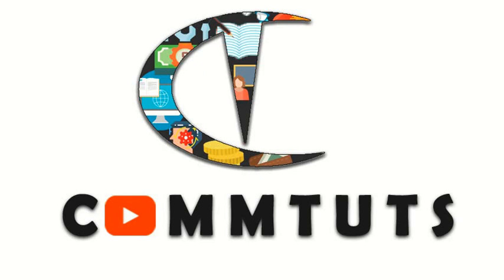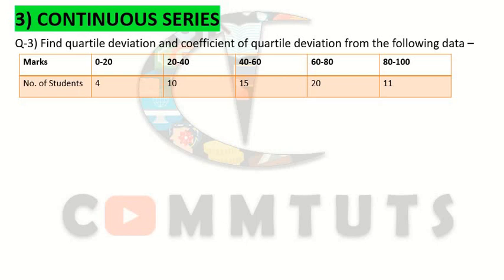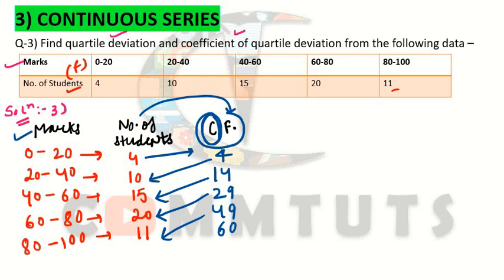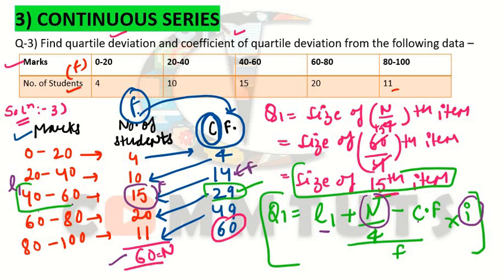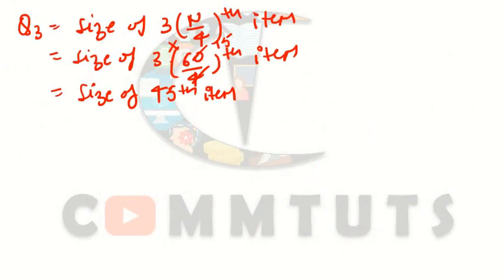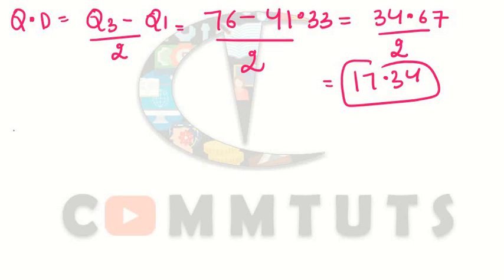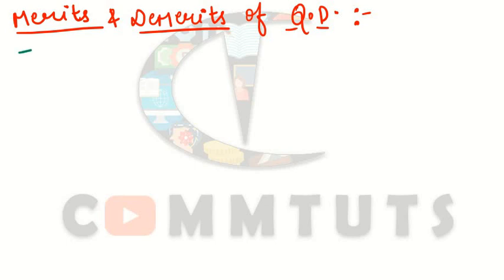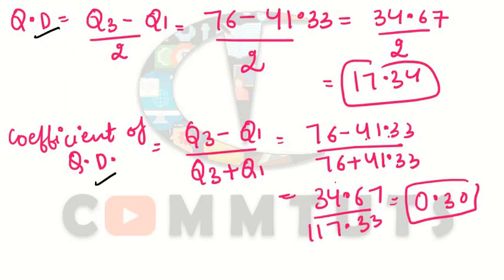(59) Quartile Deviation and Coefficient of Quartile Deviation in Frequency Distribution Series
Hi everyone,
* Calculation of Quartile Deviation and Coefficient of Quartile Deviation in Continuous Series

Do watch complete tutorial for better understanding.

If you find these tutorials helpful, then please do share your valuable feedback in the comment section as your feedback really matters a lot.

Share these tutorials and my channel with your friends and classmates too.

Keep Learning with COMMTUTS.

Contact anytime for any query or doubts -

📖 STUDY SMART
   STAY MOTIVATED👍